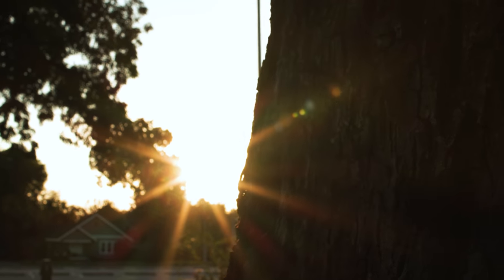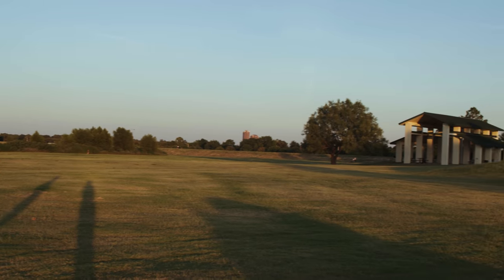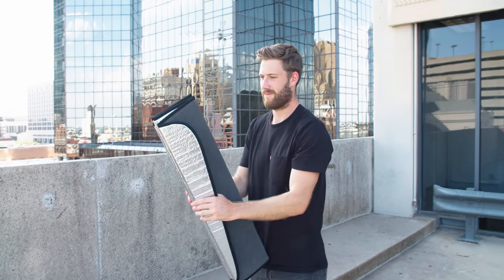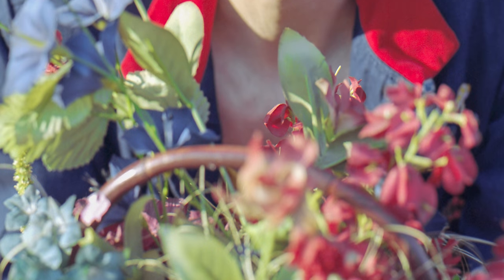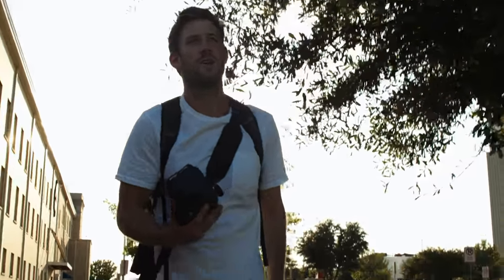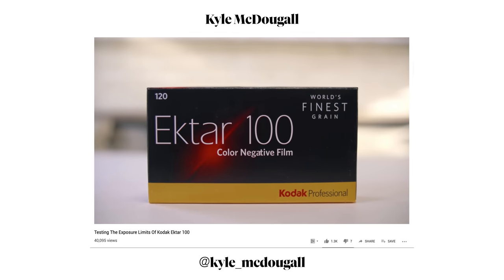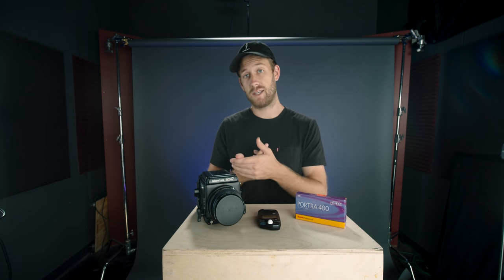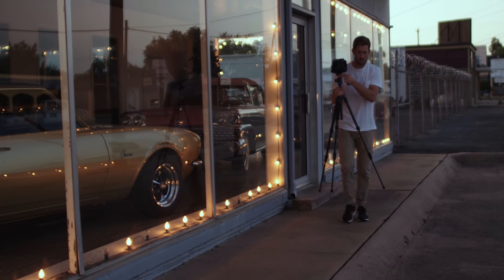Golden Hour Photography on Film | Photography Tips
- For a look at how I like to prepare and shoot for golden hour film photography and other photography tips, head on over to the blog!